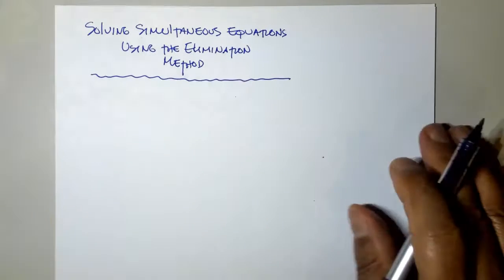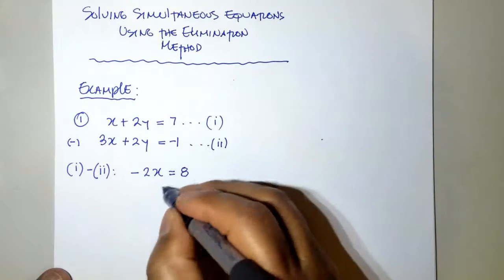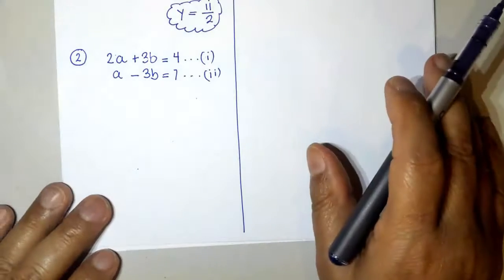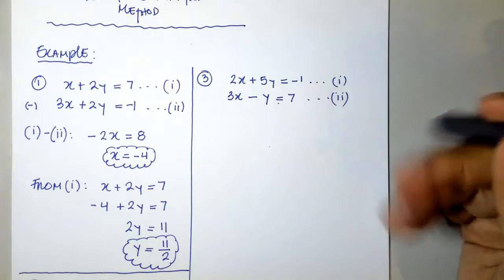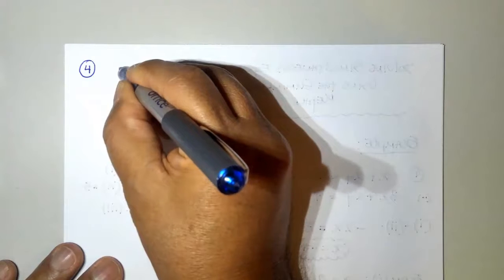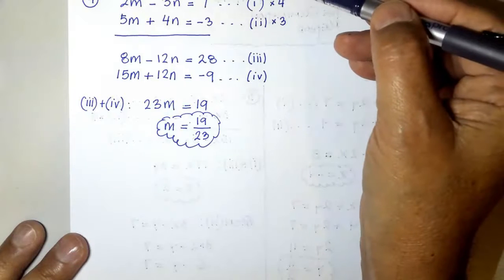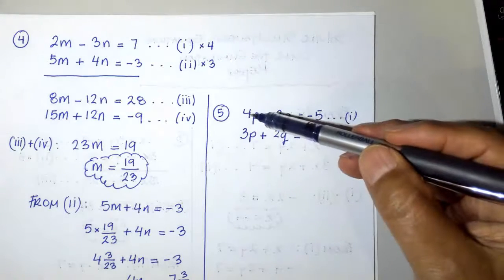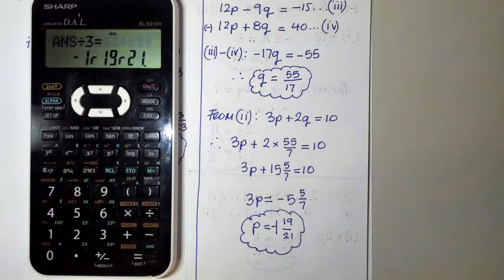THE ELIMINATION METHOD FOR SIMULTANEOUS EQUATIONS